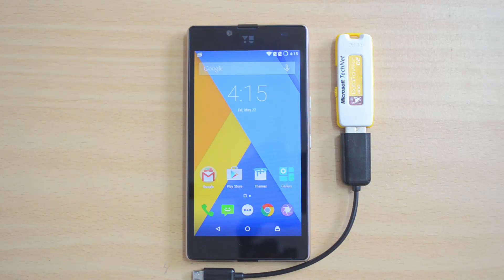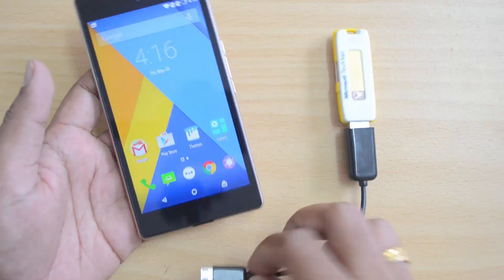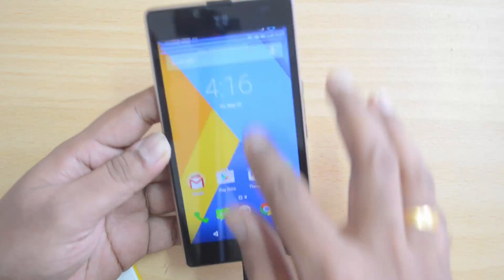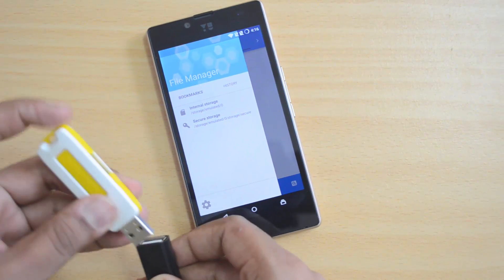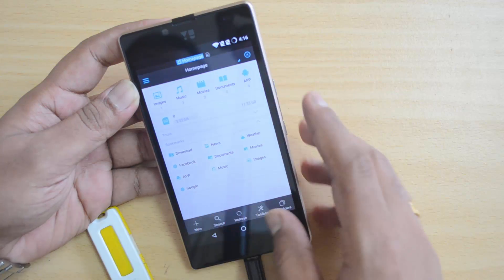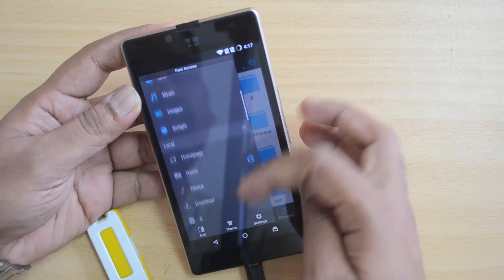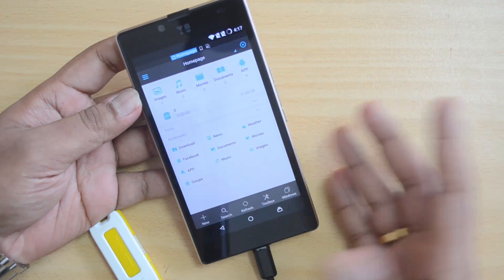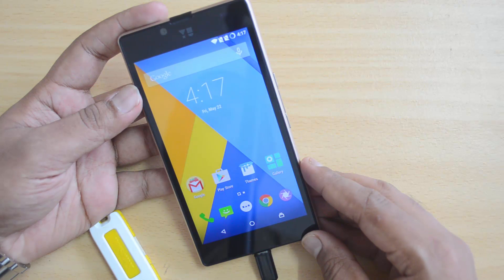USB OTG Support on Yu Yuphoria | Techniqued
Here is a quick check on the USB OTG functionality on the YU Yuphoria.
Does Yu Yuphoria support USB OTG? Check this video to find out?